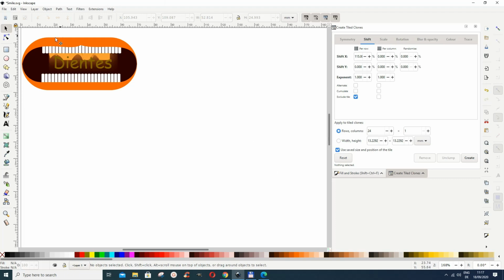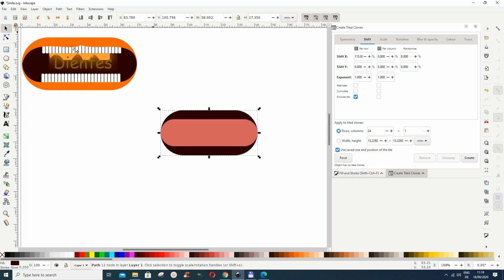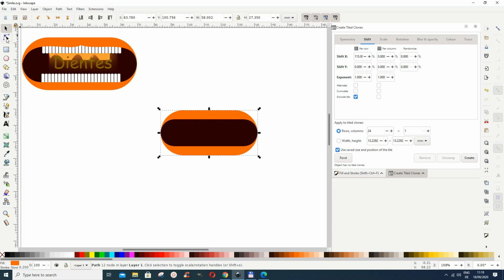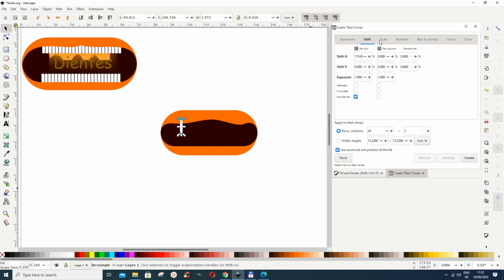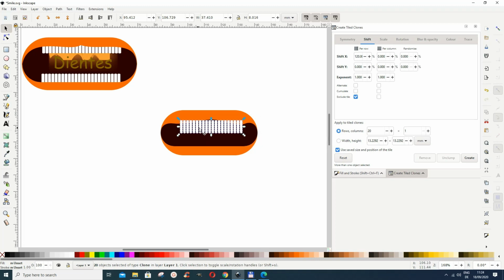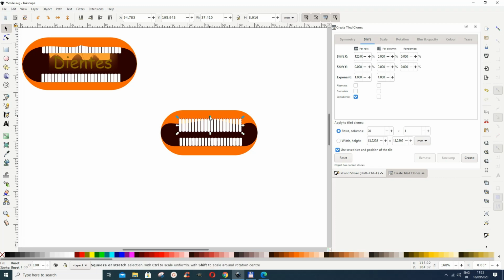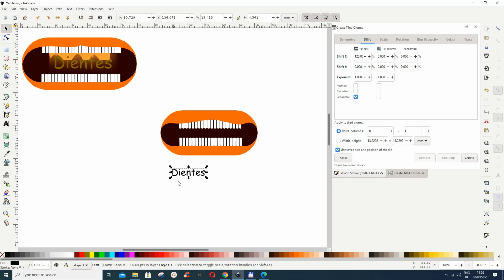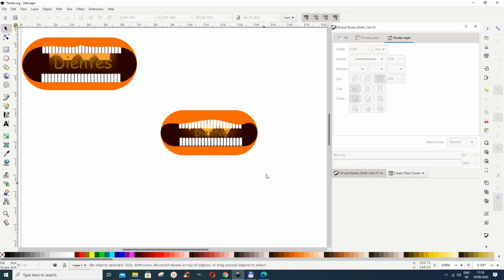Inkscape Tutorial. Inkscape 1.0 Tutorial. Geo Art Mouth and Teeth beginner Lesson.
Inkscape Tutorial, Inkscape Lesson.  Geo Art  Mouth and Teeth beginner Lesson